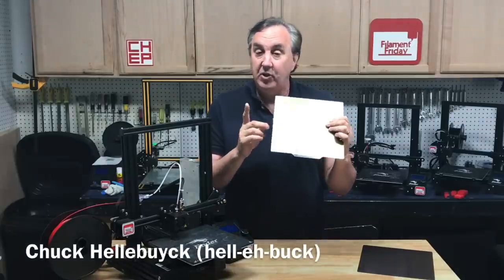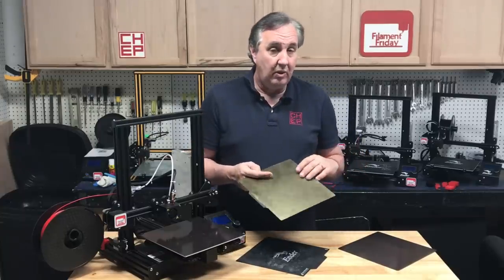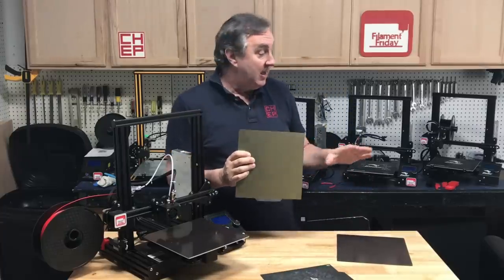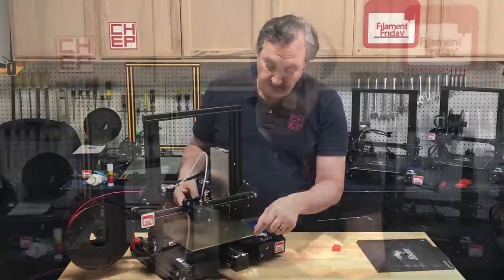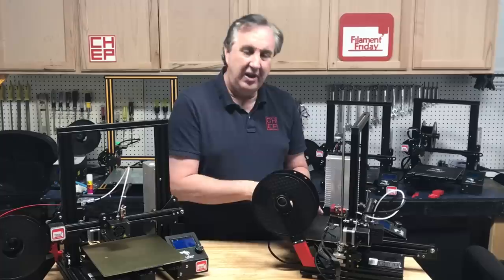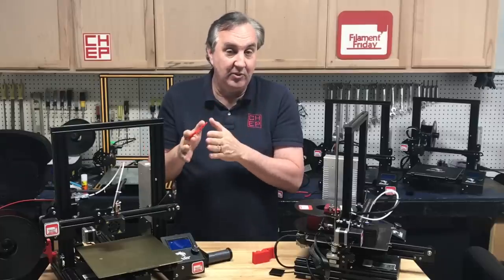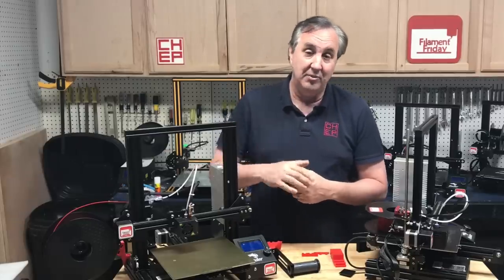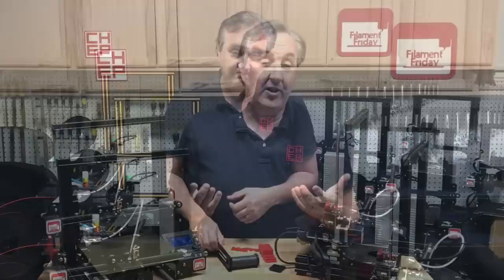Creality PEI Magnetic BED on Creality Ender 3 PRO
Chuck tests the Creality PEI Magnetic BED on Creality Ender 3 PRO and reviews if it's worth the money. He tests some prints along with a rear spool adapter mod from a previous video. Watch and see how it all turns out on this episode of Filament Friday.

Filament Friday Tool Kit:

Filament Friday Filament:

Nozzle Removal Tool:
1/4'' Socket

X-Axis Tensioner
Y-Axis Tensioner

Filament Friday Sticker:
Send Self Addressed Stamped Envelope to:
Electronic Products

Chuck's Arduino Book: